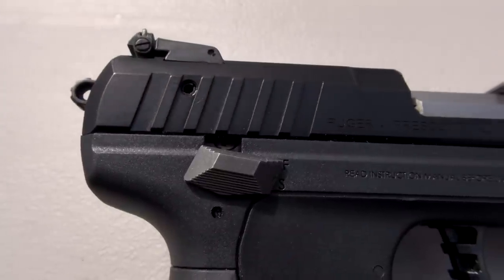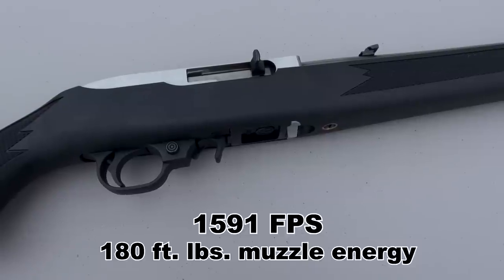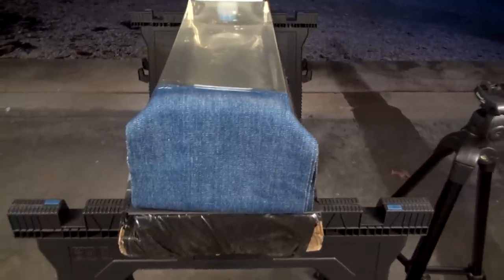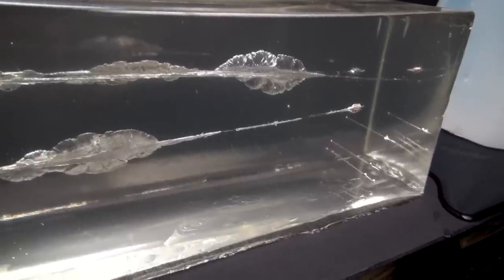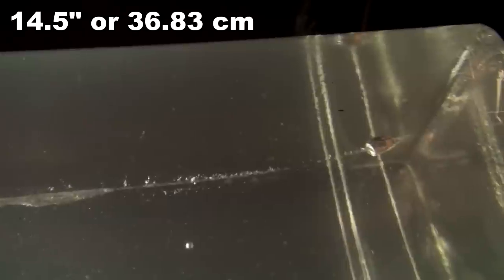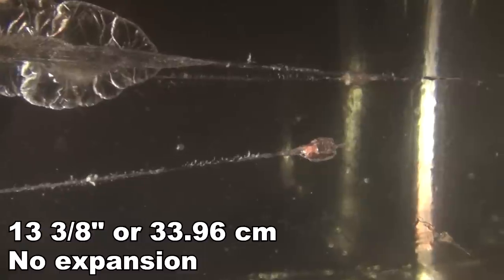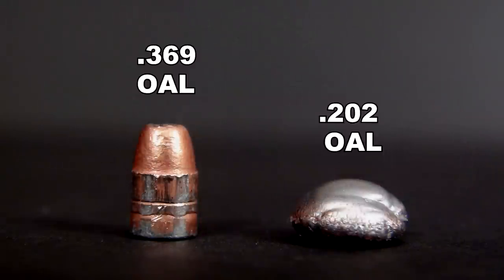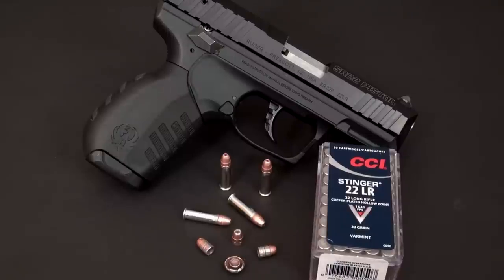.22 LR Handgun for Self Defense? CCI Stinger Ammo Test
Test of the CCI Stinger, 32 gr copper-plated hollowpoint, from the Ruger SR22 handgun.  The SR22 has a 3.5" barrel.  Will the short barrel affect performance of what is typically known as a varmint load for rifles?  There is also a "bonus" about halfway through the test.